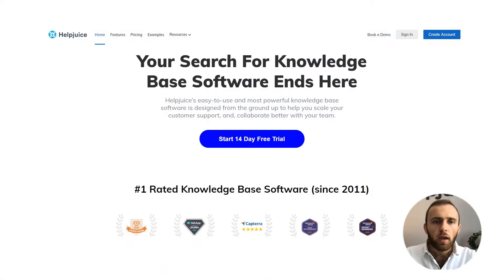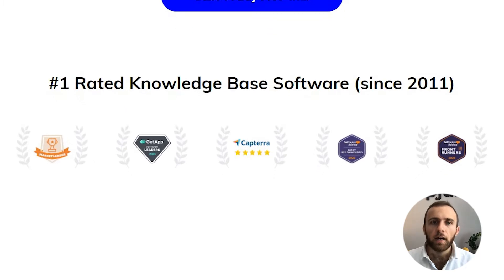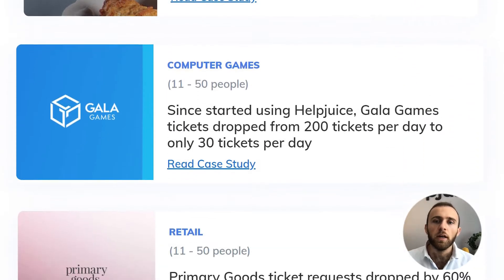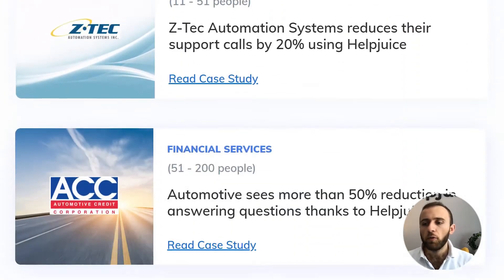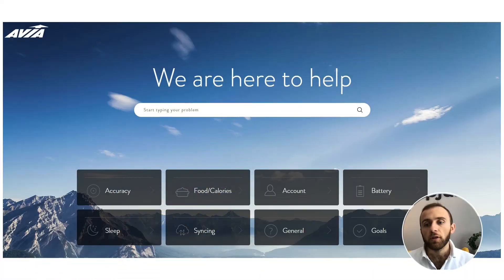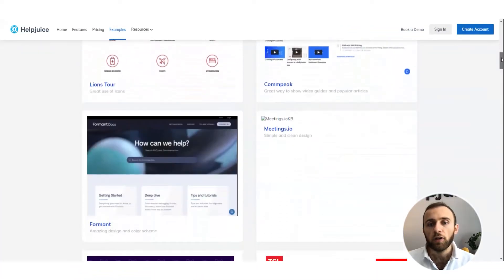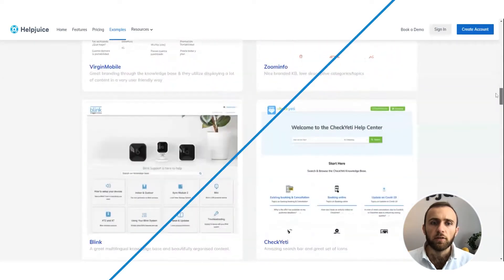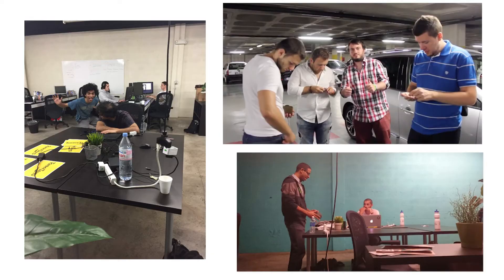Helpjuice: What is Helpjuice? What is knowledge base software?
What is Helpjuice and why do thousands of companies chose Helpjuice as their knowledge base platform?

Helpjuice’s easy-to-use and most powerful knowledge base software is designed from the ground up to help you scale your customer support, and, collaborate better with your team.

Share Knowledge Instantly. #1 Rated Knowledge Base Software